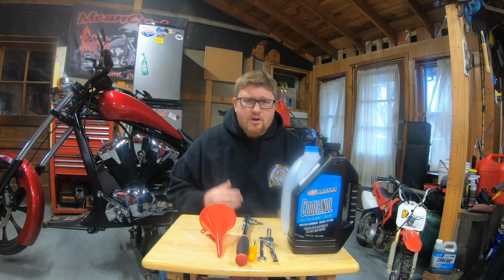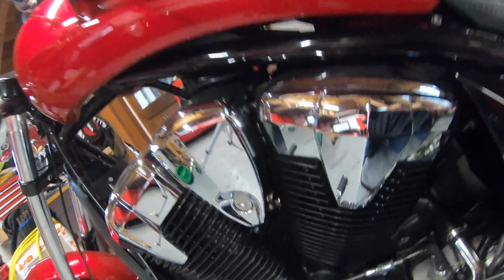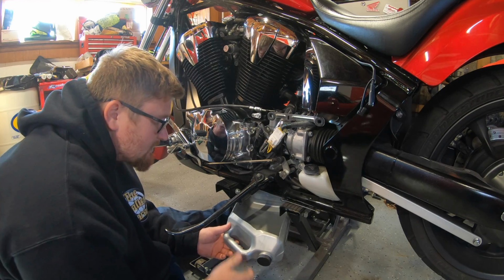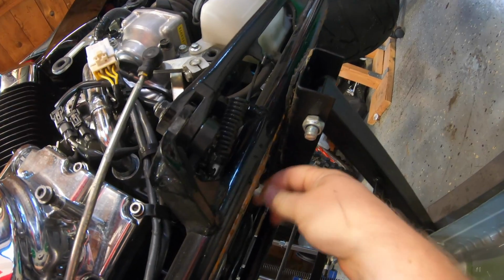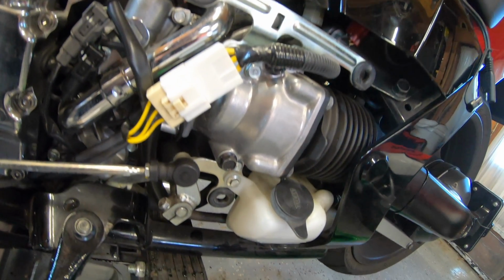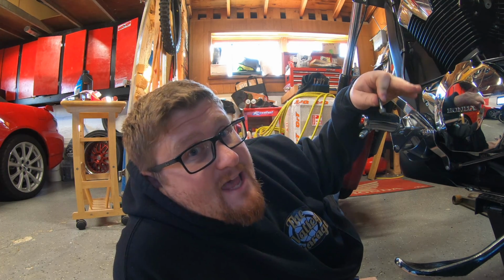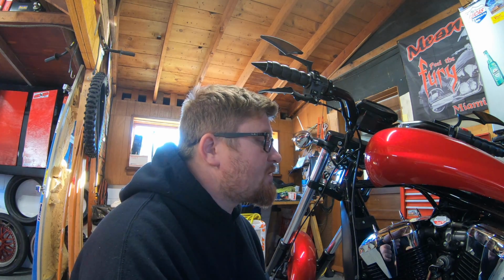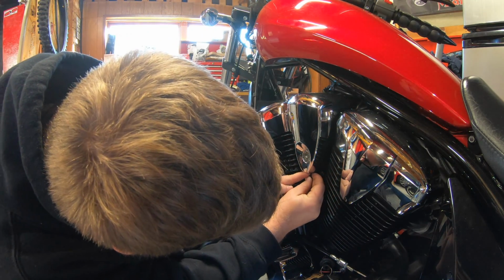Honda FURY COOLANT CHANGE (Complete Walkthrough)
This video is a complete Honda fury coolant change walk-through. Use this video to assist you. All tools and materials are listed below to help you change your coolant.￼
Motorcycle Jack
Honda OEM Washer
Hex/Allen key